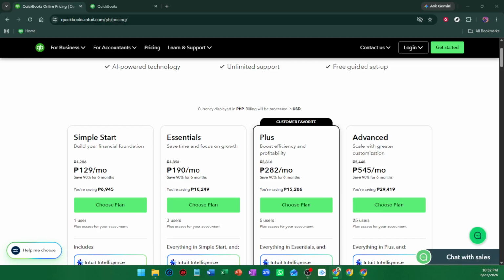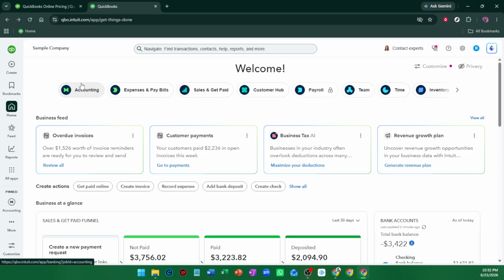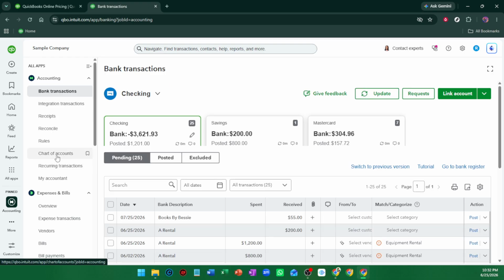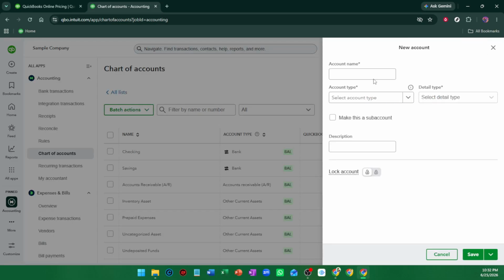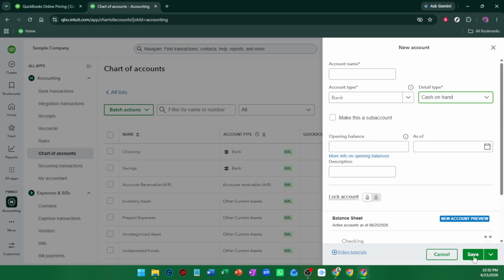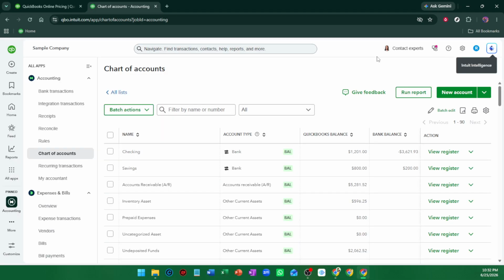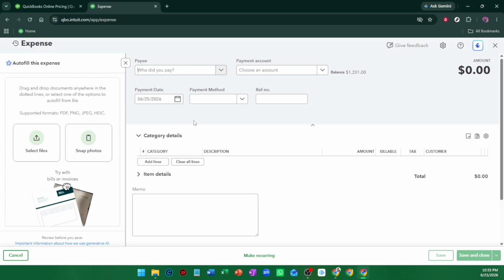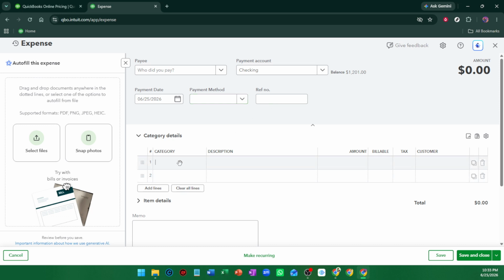How to Record Cash Expenses in QuickBooks [2026 Guide]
In today's video we cover: record cash expenses in QuickBooks, QuickBooks cash expense tutorial 2026, how to record cash expenses step by step, enter cash transactions QuickBooks Online, record petty cash QuickBooks, cash payment bookkeeping tutorial, categorize cash expenses QuickBooks, expense tracking QuickBooks, bookkeeping workflow tutorial, accounting software guide, QuickBooks expense management, business finance tutorial, record business purchases QuickBooks, cash accounting tutorial, QuickBooks Online bookkeeping, QuickBooks beginner guide, QuickBooks tips and tricks, QuickBooks full guide 2026, accounting software training video, expense recording guide, small business bookkeeping, accounting basics